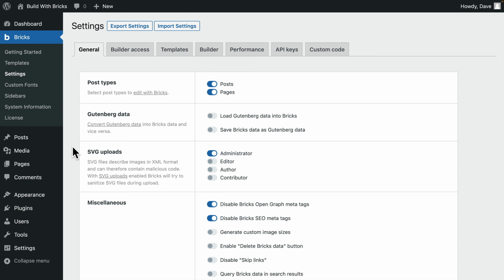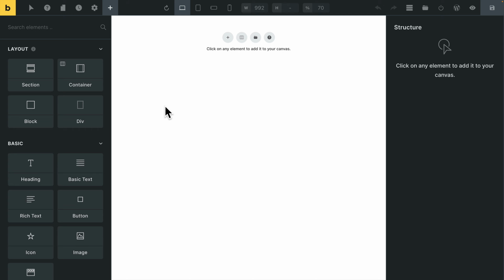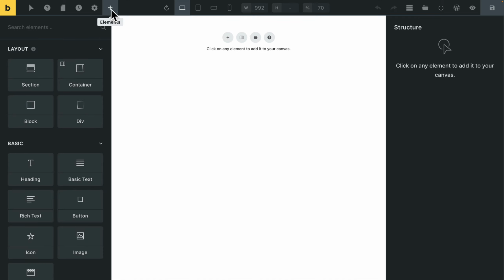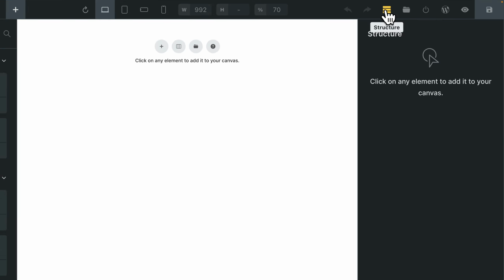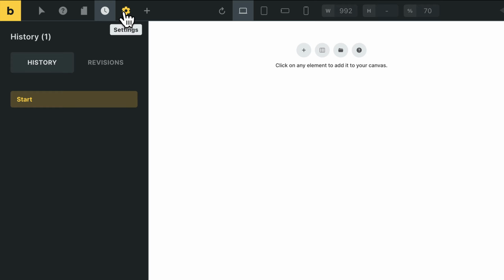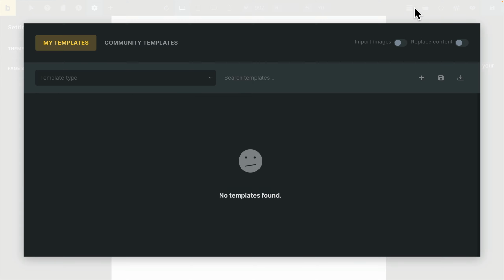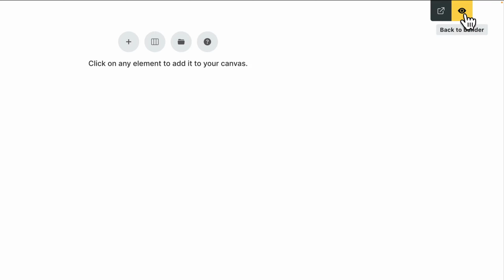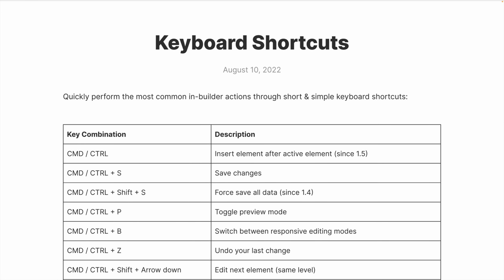SW BAND 03 Bricks Editor UI